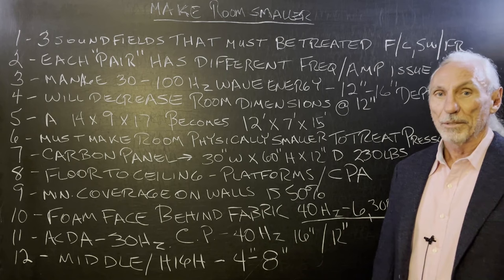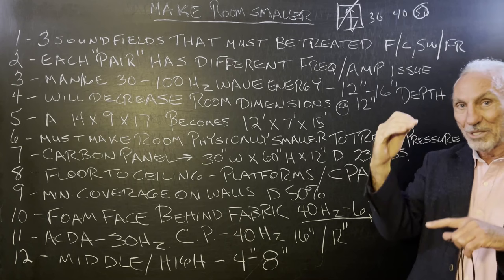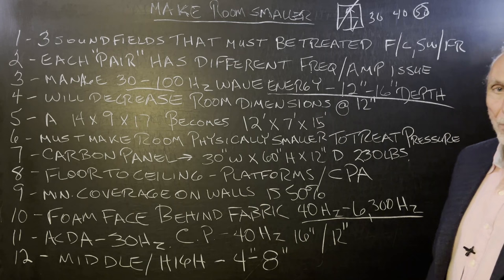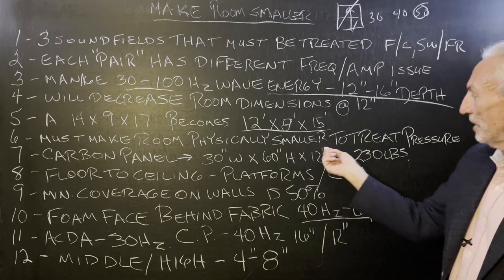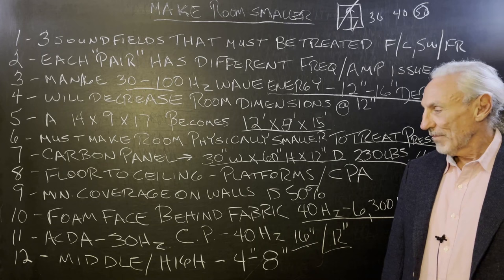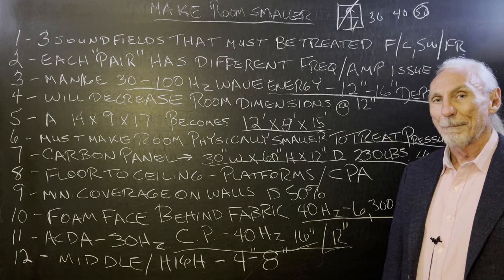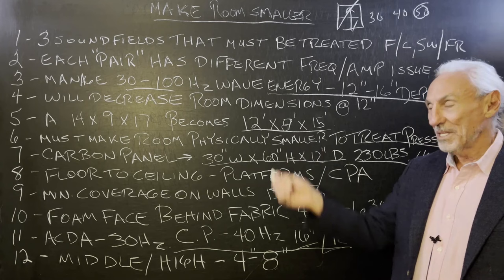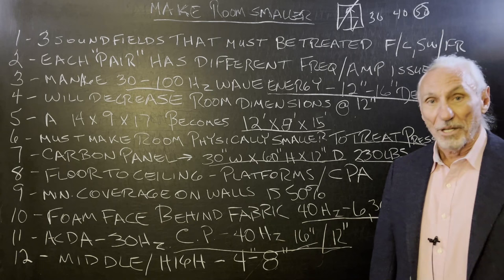Make Your Room Smaller?!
- Dennis Foley discusses the unconventional idea of making a room smaller to improve its acoustics. Contrary to the belief that larger rooms sound better, Dennis explains that small and large rooms have different acoustic challenges. Small rooms struggle with low-frequency pressure problems, while large rooms face reverb issues. To achieve ultimate resolution, especially in existing rooms, reducing room dimensions becomes necessary.

Dennis highlights the three sound fields in a room: width, height, and length, each with unique frequency and amplitude problems. He explains that managing low frequencies (30 to 100 Hz) requires 12 to 16 inches of product depth, using diaphragmatic absorption and proprietary carbon technology for effective low-frequency absorption. The process involves physically decreasing room dimensions by about a foot on each surface. He also discusses the need for middle and high-frequency treatment, adding to the space requirements. This approach essentially creates a new, pressure-balanced room within the existing space, leading to a more frequency response-friendly environment.